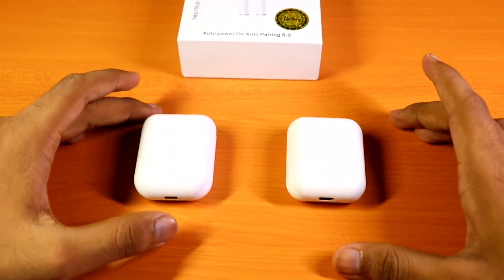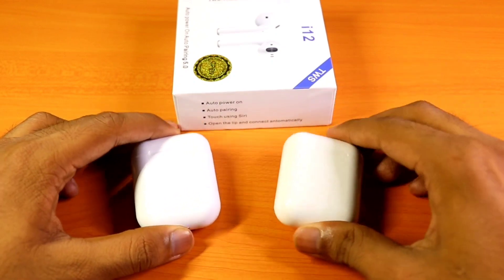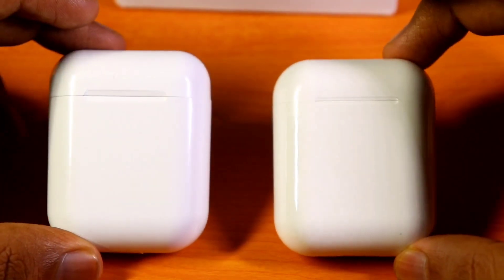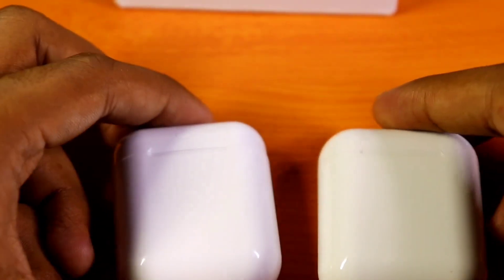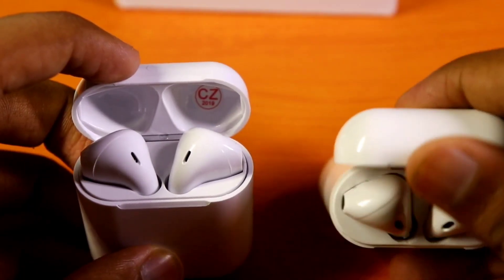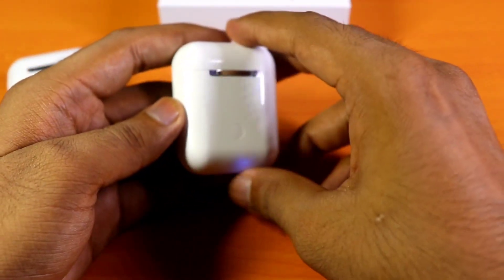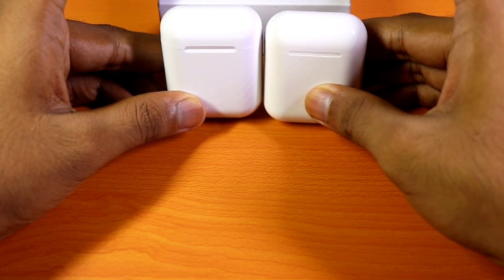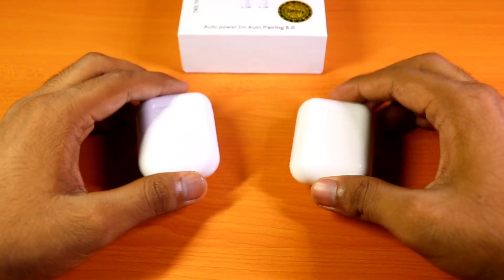i12 TWS Vs i9s TWS Wireless Bluetooth 5.0 EARPODS | Earphones Comparison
i12 tws unboxing,
i12 tws review,
i12 tws black,
i12 tws 5.0,
i12 tws vs i11,
i12 tws battery life in hindi,
i12 tws malayalam,
i12 tws case cover,
i12 tws vs airpods,
i12 tws airpods,
i12 tws airpods review,
i12 tws airpods unboxing,
i12 tws app,
i12 tws amazon,
i12 tws airpods review in hindi,
i12 tws airpods how to use,
i12 tws airpods charging,
i12 tws battery,
i12 tws battery backup,
i12 tws battery test,
i12 tws bluetooth 5.0,
i12 tws black unboxing,
i12 tws battery replacement,
i12 tws case,
i12 tws charging time,
i12 tws charging instructions,
i12 tws connect,
i12 tws calling,
i12 tws charging in hindi,
i12 tws color,
i12 tws disassembly,
i12 tws drop test,
i12 tws dark blue,
i12 tws disconnected,
i12 tws disadvantages,
i12 tws durability test,
i12 tws duplicate,
i12 tws dimensions,
i12 tws mode d'emploi,
i12 tws earbuds,
i12 tws earphones,
i12 tws everything apple pro,
i12 tws earbuds pairing problem fix guide,
i12 tws earphones wireless bluetooth touch headset,
i12 tws earbuds review,
i12 tws english,
i11 e i12 tws,
i12 tws features,
i12 tws flipkart,
i12 tws features in hindi,
i12 tws full review,
i12 tws factory reset,
i12 tws fake,
i12 tws fake vs original,
i12 tws for iphone,
i12 tws green,
i12 tws gaming,
i12 tws guide,
i12 tws gestures,
i12 tws grey,
i12 tws gadgetin,
i12 tws green light,
i12 tws how to use,
i12 tws hindi,
i12 tws how to charge,
i12 tws how to use hindi,
i12 tws how to connect,
i12 tws hacks,
i12 tws how to use tamil,
i12 tws honest review,
i12 tws india,
i12 tws in hindi,
i12 tws iphone,
i12 tws inside,
i12 tws in tamil,
i12 tws inpods,
i12 tws iphone 6,
i12 tws instructions,
jbl inpods i12 tws,
i12 tws vs joyroom,
m&j i12 tws,
i12 tws vs joyroom t03s,
i12 tws jak sparowac,
i12 tws jumia,
i12 tws jojol,
i12 tws joom,
i12 tws ko charge kaise kare,
i12 tws ko kaise use kare,
i12 tws keeps disconnecting,
i12 tws keeps turning off,
i12 tws khmer,
i12 tws kullanımı,
i12 tws kulaklık yorumları,
i12 tws kulaklık kullanımı,
i12 tws left earbud not working,
i12 tws left earbud not turning on,
i12 tws link,
i12 tws left side not working,
i12 tws long term review,
i12 tws language change,
i12 tws lights,
i12 tws left right,
i12 tws mic not working,
i12 tws mini,
i12 tws manual,
i12 tws mic,
i12 tws microphone,
i12 tws macaron,
i12 tws max,
i12 tws not charging,
i12 tws not working,
i12 tws no sound,
i12 tws not connecting,
i12 tws no led,
i12 tws not pairing together,
i12 tws not turning off,
i12 tws not turning on,
i12 tws original,
i12 tws original unboxing,
i12 tws original buy,
i12 tws on android,
i12 tws on iphone,
i12 tws original price,
i12 tws open,
i12 tws oppo,
como carregar o i12 tws,
como funciona o i12 tws,
como usar o i12 tws,
como parear o i12 tws,
i12 tws como aumentar o volume,
tws i10 o i12,
i12 tws caja azul o roja,
i12 tws pubg,
i12 tws price,
i12 tws pubg test,
i12 tws pairing both,
i12 tws pairing problem hindi,
i12 tws pop up,
i12 tws pairing tamil,
i12 tws pairing with iphone,
i12 tws quality,
i12 tws sound quality hindi,
i12 tws quitar luz,
i12 tws vs qcy,
i12 tws repair,
i12 tws reset,
i12 tws review in malayalam,
i12 tws review in tamil,
i12 tws review in telugu,
i12 tws review after use,
i12 tws right not working,
are i12 tws good,
are i12 tws real airpods,
are i12 tws waterproof,
are i12 tws airpods good,
are i12 tws the same size as airpods,
are the i12 tws worth it,
i12 tws sound test,
i12 tws sound,
i12 tws skin,
i12 tws sensor,
i12 tws siri,
i12 tws sound review,
i12 tws setup,
i12 tws sound quality,
i12 tws tamil,
i12 tws teardown,
i12 tws telugu,
i12 tws tutorial,
i12 tws tricks,
i12 tws tutorial hindi,
i12 tws true wireless stereo,
i12 tws touch control 5.0 bluetooth wireless earphones,
i12 tws unboxing in hindi,
i12 tws unboxing malayalam,
i12 tws unboxing and review in hindi,
i12 tws use,
i12 tws unboxing from amazon,
i12 tws unboxing in tamil,
i12 tws unboxing in telugu,
i12 tws vs,
i12 tws vs i10,
i12 tws vs apple airpods,
i12 tws volume control hindi,
i12 tws vs realme,
i12 tws vs inpods 12,
i12 tws alex v,
i12-tws v,
i12 tws wireless charging,
i12 tws wireless earphone with portable charging case,
i12 tws wireless earbuds,
i12 tws wireless bluetooth 5.0,
i12 tws waterproof,
i12 tws wireless bluetooth 5.0 touch control earphones,
i12 tws working,
i12 tws wireless airpods,
i12 tws vs xiaomi airdots,
i12 tws iphone x,
i12 tws x airpods,
audifonos i12 tws vs xiaomi,
tws i12 xs,
i12 tws yellow,
i12 tws yellow unboxing,
i12 tws youtube,
yora tws i12,
i12 tws yeşil,
i12 tws ses yükseltme,
i12 tws ışık yanmıyor,
i12 tws zurücksetzen,
i12 tws 0.5,
i12 tws 1 not working,
inpods 12 i12 tws,
i12 tws vs airpods 1,
i12 tws after 1 month,
i12 tws windows 10,
i12 tws ios 13,
i12 tws 1 mes de uso,
i12 tws 2020,
i12 tws 2019,